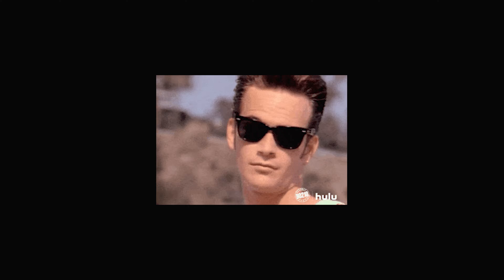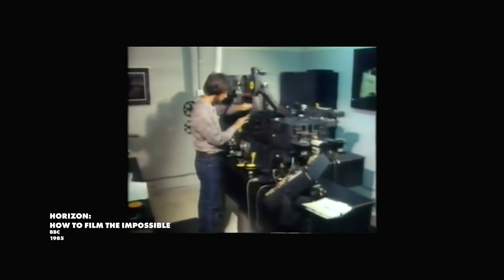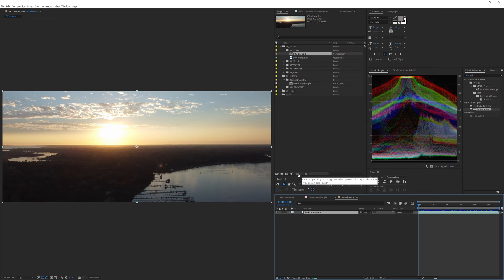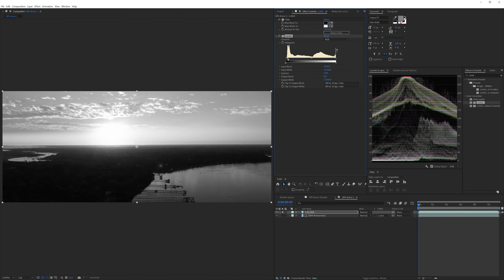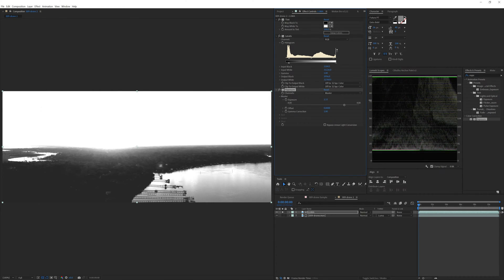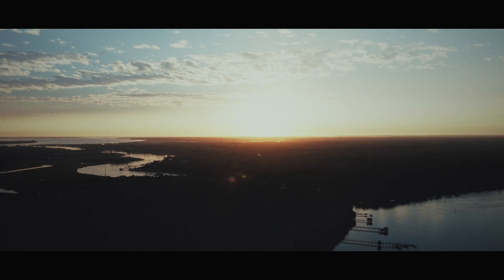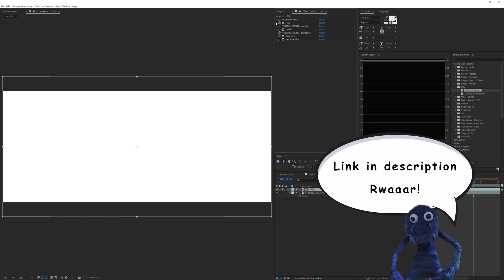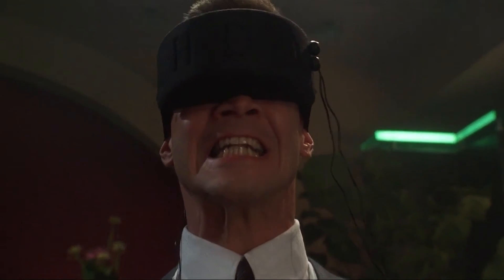The SECRET to a CINEMATIC FADE OUT | After Effects tutorial/Preset included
Come and join me in the beautiful world of Cinematic Film Fade outs! Let's explain why "Fade Outs" created on film "look" different. Then we'll jump into After Effects and look at one way how we can emulate the look to give our footage that extra magic sauce!

Intro: 00:00
School'n Time: 00:16
AE'n Time!: 02:45
But wait! There's more!: 08:07

P.S. I promise I'll get better at these :)